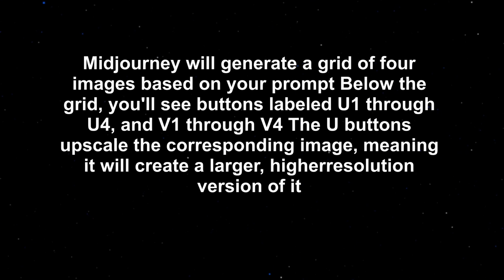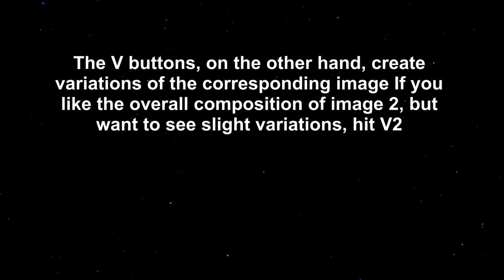How to Use Midjourney Discord - KevinHowTo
How to Use Midjourney Discord explains the ins and outs of using Midjourney within the Discord environment, covering commands, community channels, and best practices for generating AI art and engaging with other users effectively.

00:00 Intro
00:05 Joining the Midjourney Discord Server
00:16 Newcomer Rooms
00:27 Generating Art with /imagine
00:39 U Buttons: Upscaling Images
00:49 V Buttons: Creating Variations
00:59 Exploring Other Channels